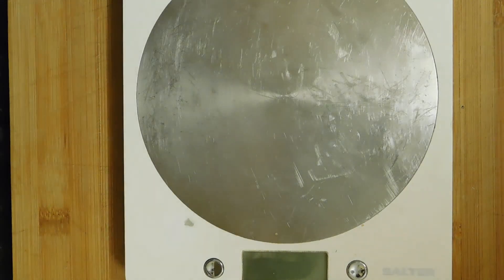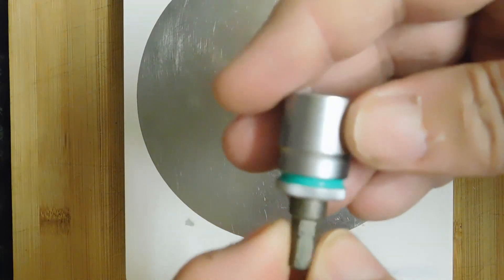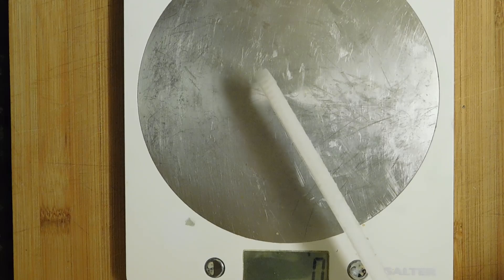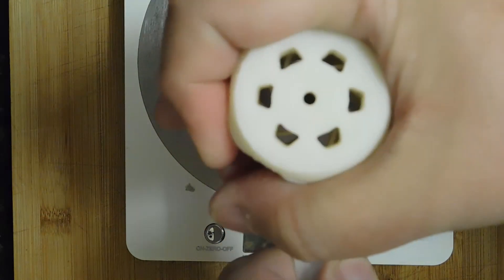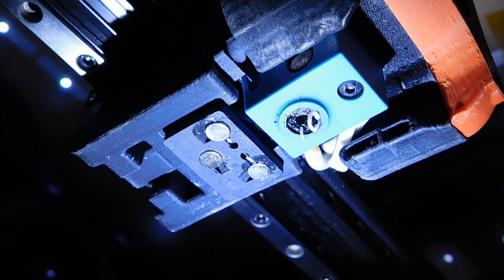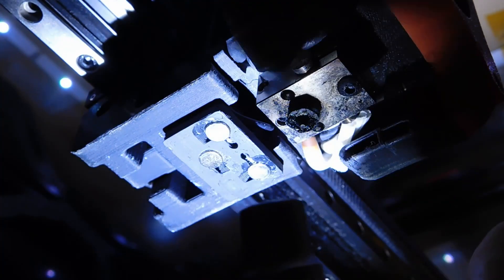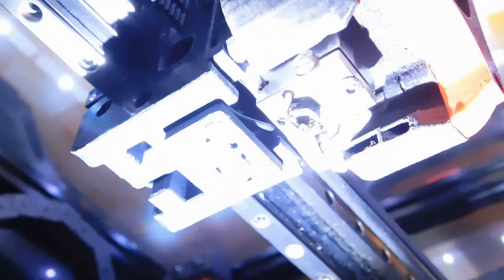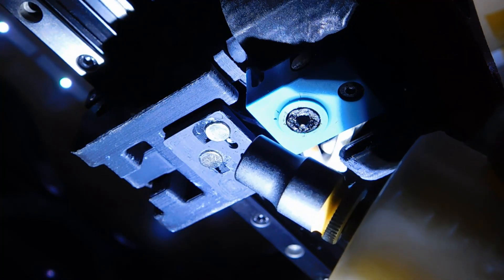3D Print of the Day: Nozzle Torque Wrench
A handy little fully 3D printable torque wrench for those one-handed nozzle changes.